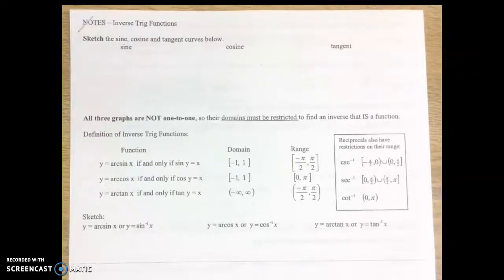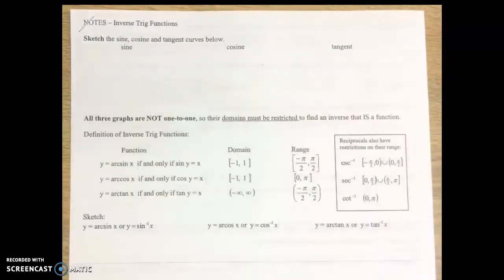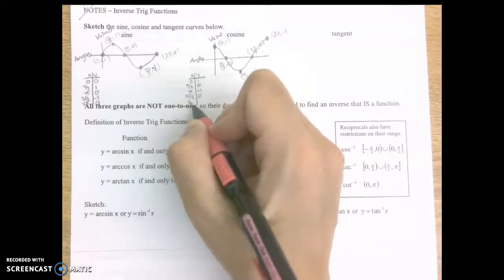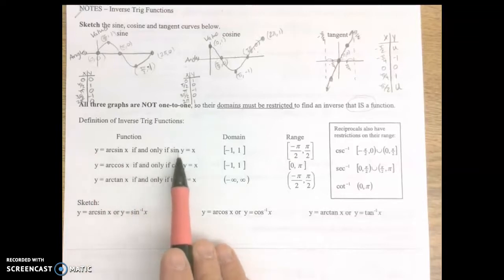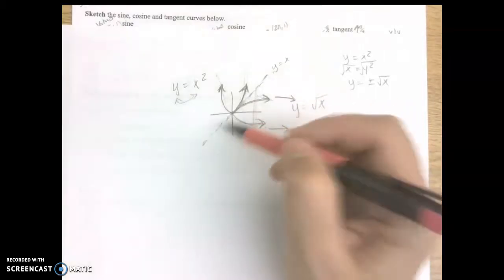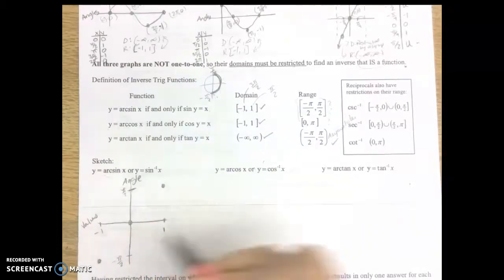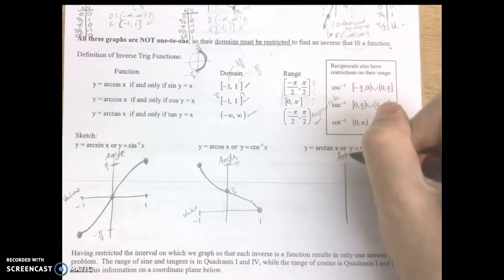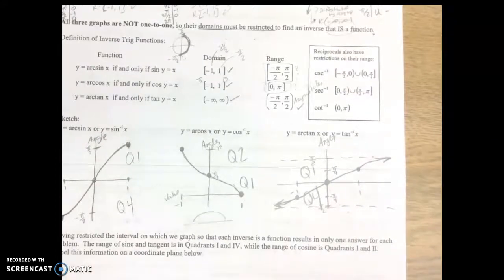M3D8 Part 1